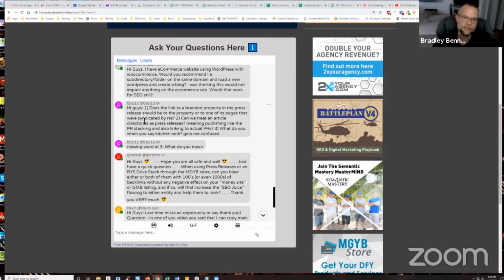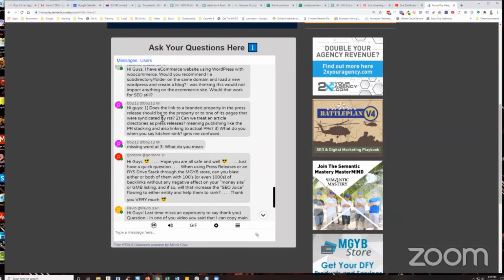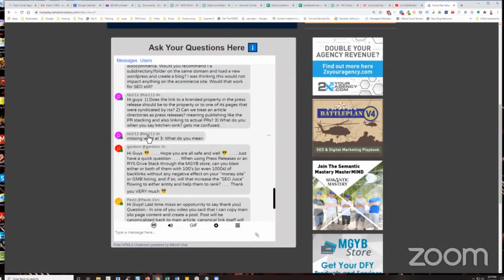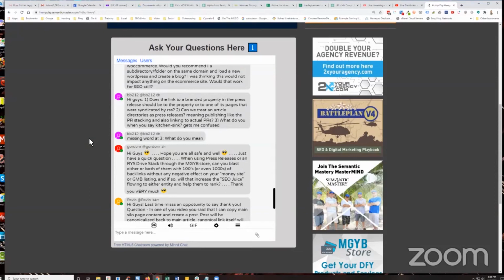What Type Of Brand Property Link Should You Use In A Press Release?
In episode 299 of the weekly Hump Day Hangouts by Semantic Mastery one viewer asked what type of brand property link should you use in a press release.

The exact question was:

Hi guys: 1) Does the link to a branded property in the press release should be to the property or to one of its pages that were syndicated by rss?